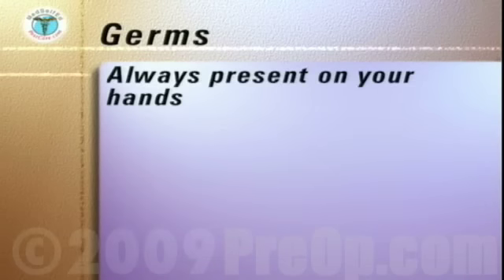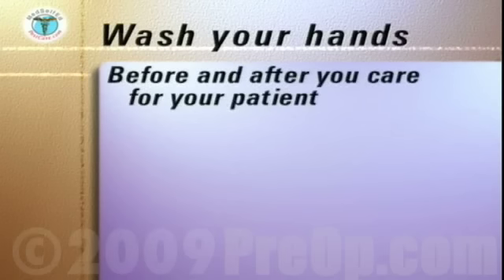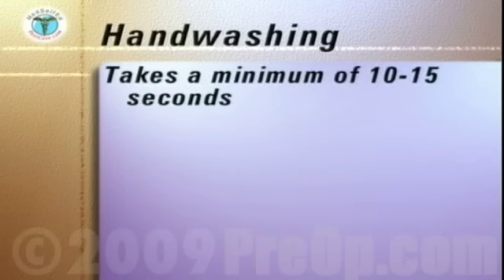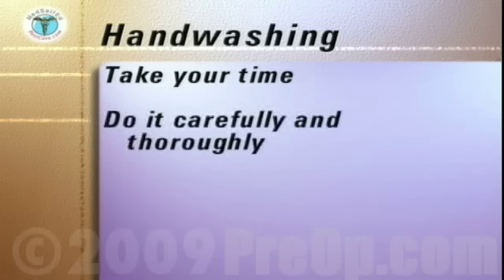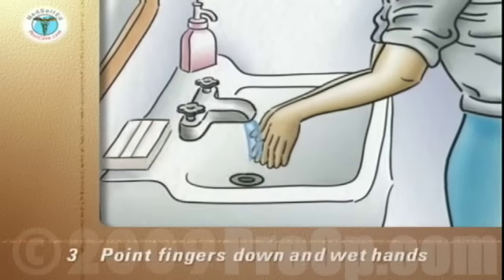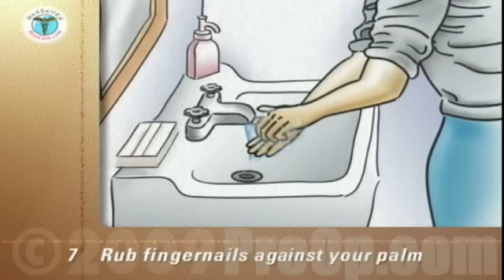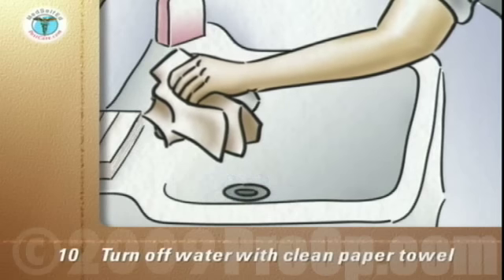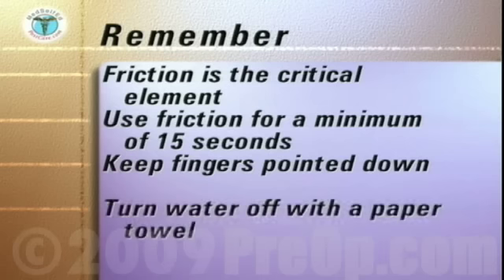PostCare™ Patient Education Hand Washing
Germs are present always on your hands and they can be transferred to:

    * other parts of your own body,
    * to the family member for whom you are caring
    * your patient
    * and to any clean object that you touch.

By washing your hands correctly:

    * you remove germs from your hands.
    * Handwashing is the single most important way you can prevent infection from occurring and
    * prevent the spread of infection.

You must carefully wash and dry your hands:

    * Before and after each time you care for your family member or your patient.
    * Before and after you handle your patient's and your own food and drink.
    * Before and after you manipulate any contact lenses.
    * Before you apply and after you remove gloves

    * After you use the toilet.
    * After you cough, sneeze or blow your nose.
    * After contact with anything that could be soiled or have germs on it.
    * After you pick up any object from the floor

    * Handwashing takes a minimum of 10-15 seconds,
    * longer if your hands are soiled.
    * The longer you wash, the more germs are removed.

    * The friction generated by rubbing your hands together removes the germs from your skin and
    * running water can then wash them away

    * Every time you wash your hands, take your time and don't rush.
    * Do the handwashing carefully and thoroughly.

Use liquid soap from a dispenser. Bar soap holds germs on its surface.
Make sure you have paper towels and a waste receptacle nearby.
Remove all jewelry from your hand except a wedding band and push your watch and sleeves up, away from your hands.
Turn on warm water.
Point your fingers down to prevent water running onto your arms and wet your hands.
Apply soap from the dispenser.
Point your fingers down and rub your hands vigorously together in a circular motion. Star counting seconds at this point.
Intertwine your fingers to clean all surfaces of the fingers.
Rub your fingernails against the palm of the other hand to get soap under the tips of the nails. If your nails are soiled, clean under them with an orange stick or brush.
Keep your hands down and continue to rub them together in a circular motion until the end of your count for 15 seconds.
Keep your hands down and rinse them from the wrist to fingertips.
Pick up a clean paper towel and turn off the water, still keeping your hands pointing down.

Discard the paper towel into a waste receptacle
Pick up another clean paper towel and carefully and completely dry your hands.
The key points to remember are:

    * that friction is critical for removing germs
    * and the friction should be applied for at least 15 seconds.
    * Always keep your fingers pointed down
    * and turn off the water with a paper towel.